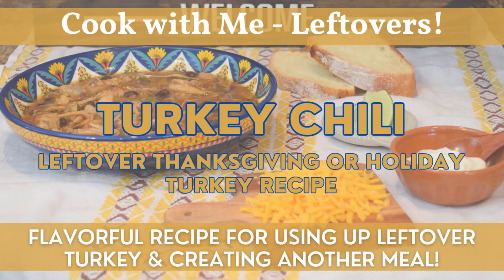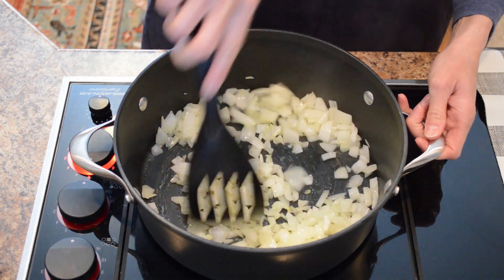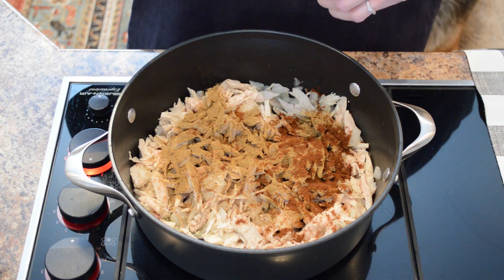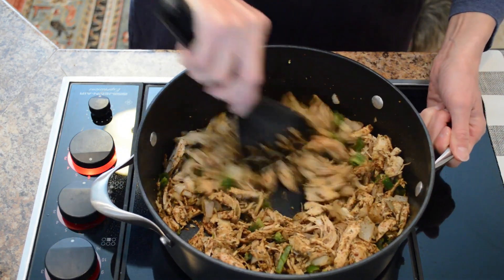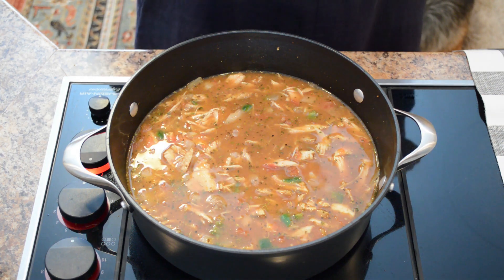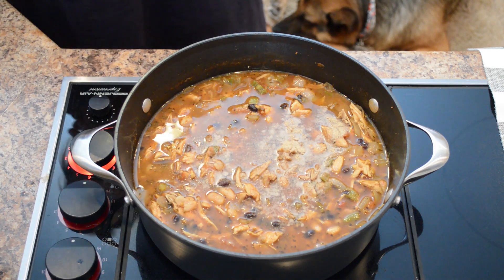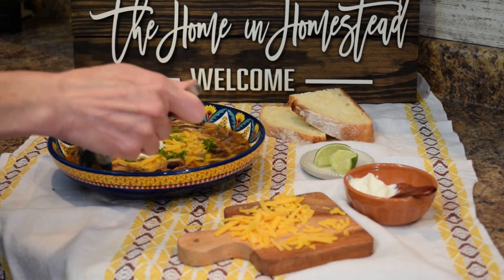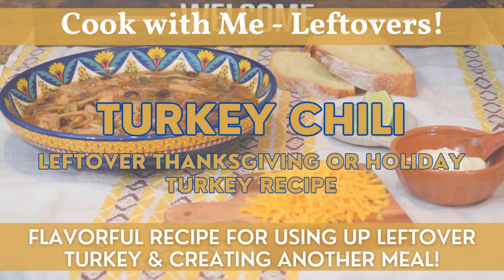Turkey Chili Recipe | Flavorful & Light Chili Option | Healthy Turkey Chili Recipe | Leftover Turkey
Today we will be making some Delicious Turkey Chili using Leftover Turkey from the Holidays! By following the recipe in the video, you'll get a Flavorful & Tasty new meal out of your Thanksgiving or Holiday Leftovers and not waste that Turkey cooked & enjoyed at the gathering. Chili is the ultimate comfort food on a cold day or if you're in the mood for a thick hearty soup! This Turkey Chili will hit the spot & is a healthier version for those wanting different options.

No Leftover Turkey? No Problem! Just cook up 2 Lbs of Ground Turkey for your Chili!

The Instant Pot (on Slow Cooker or Keep Warm setting) or a Crock Pot work great for keeping this Tasty Turkey Chili Nice & Hot until you are ready to eat!

Check out more on Recipes (Including a Free Printable of this Turkey Chili Recipe), Canning, Homemade Items & other topics on My Website!

Here are the products mentioned in the video today as well as a few other useful items for in the Kitchen:

Calphalon 5 Quart Dutch Oven

Rachael Ray Lazy Tool Set (Red, 3 Piece Set)

Measuring Cups & Spoons Set (15 Piece, with 2 Cup Measuring Cup)

Bico Pasta Bowl Set (Havana, Set of 4) (Great for Soup, Salad & Pasta!)

Gibson Home Rockaway 12 Piece Dinnerware Set (Service for 4) [Matte Grey with Cream Edge]

Gibson Home Rockaway 12 Piece Dinnerware Set (Service for 4) [Matte Teal with Cream Edge]

Amazon Fresh (Great for Busy Day or Any Day Grocery Shopping!)

If you want to prepare this Turkey Chili off the Stovetop & Other Handy Items:
Instant Pot Duo (6 Quart)
Instant Pot Duo (8 Quart)
Instant Pot Duo (3 Quart)

Instant Pot Tempered Glass Lid (6 Quart)
Instant Pot Tempered Glass Lid (8 Quart)
Instant Pot Tempered Glass Lid (3 Quart)

Decals for Instant Pot or KitchenAid Stand Mixer

Instant Pot Carrying Case (6 Quart)
Instant Pot Carrying Case (8 Quart)